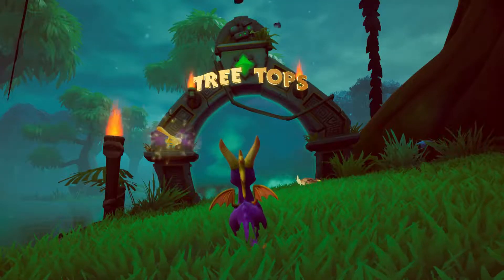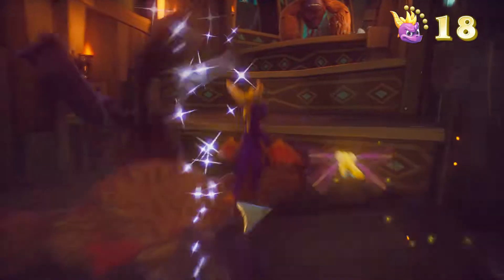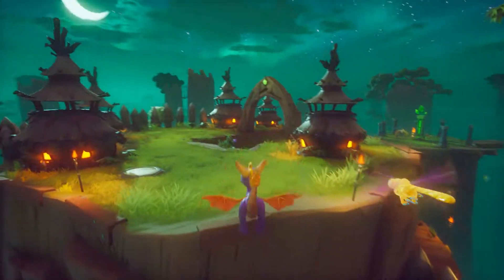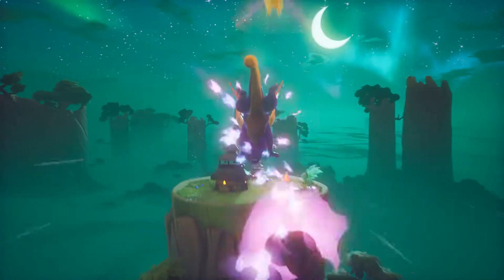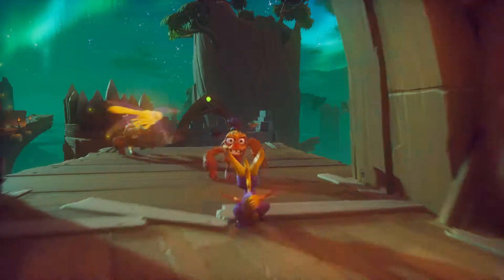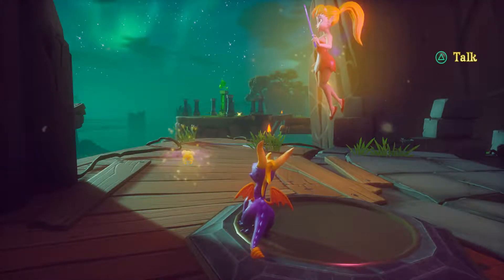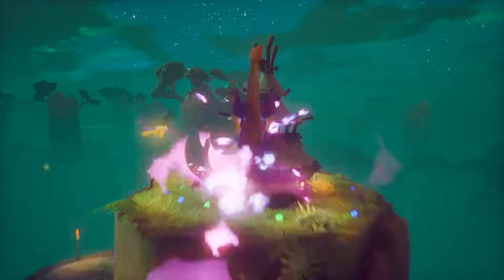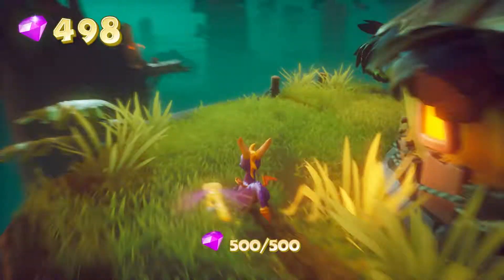Spyro the Dragon│Tree Tops - 100%│Launch Date Trophy